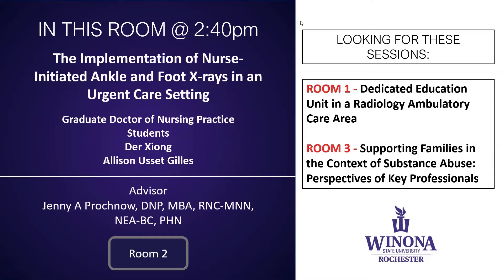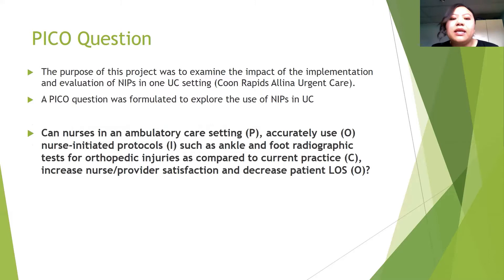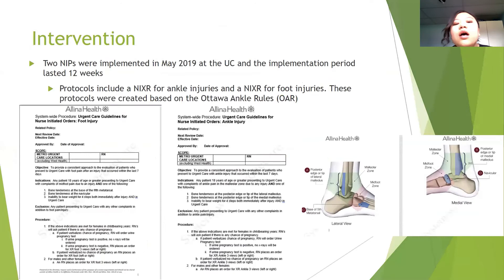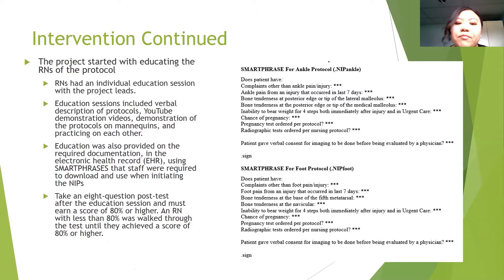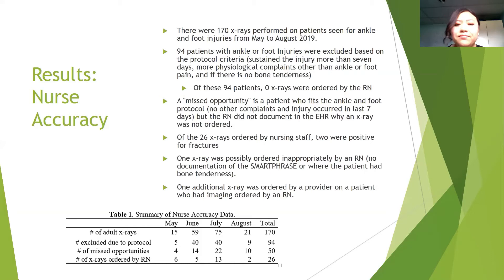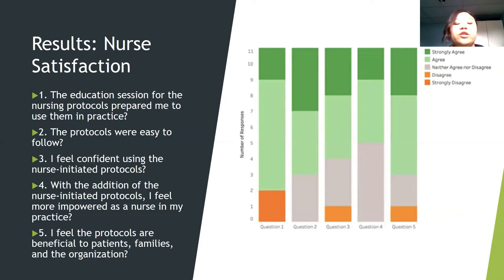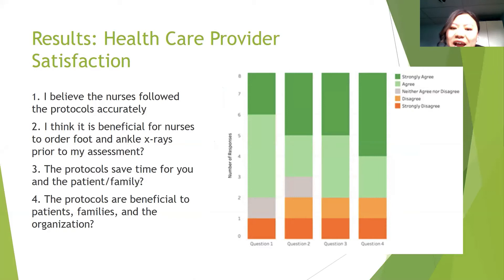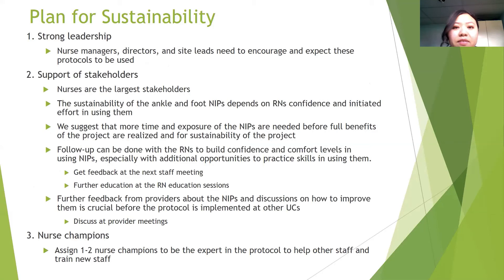Community Creative Achievement Day: Nurse-Initiated Ankle & Foot X-rays in Urgent Care Setting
The Community Creative Achievement Day is a new annual event focused on the research and community service projects of Winona State University-Rochester students and faculty. We held the first annual CCAD as an online symposium on Thursday, April 16, 2020. Students and faculty presented their research and public service projects as a way to connect with the community and to highlight our creative achievements.

Presentation Abstract: Nurse-initiated protocols (NIPs) have been found to be beneficial in Emergency Department settings. NIPs have a positive impact on patient wait times, length of stay (LOS), patient satisfaction scores, and staff satisfaction. The purpose of this Doctor of Nursing Practice project was to determine if nurses in an Urgent Care (UC) setting can accurately use Nurse initiated protocols (NIPs). Also, to determine if these NIPs can increase nurse satisfaction, provider satisfaction, and decrease patient length of stay.